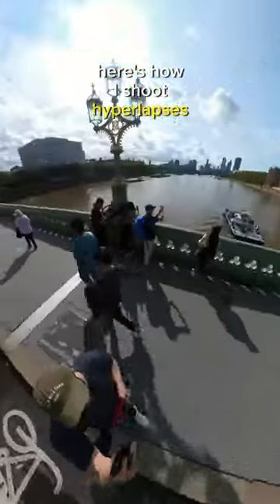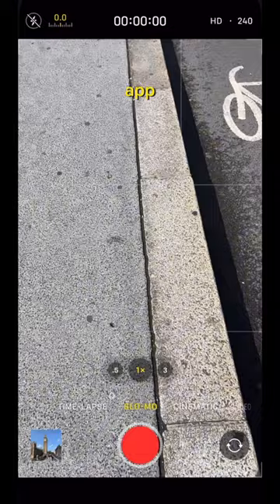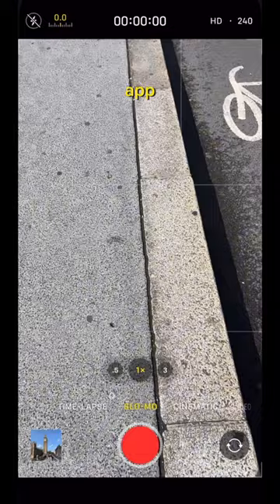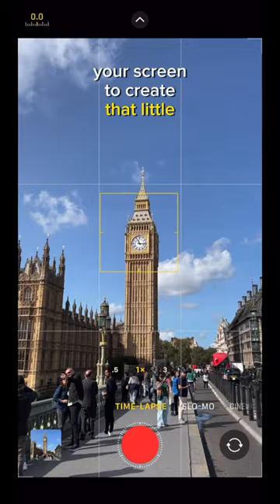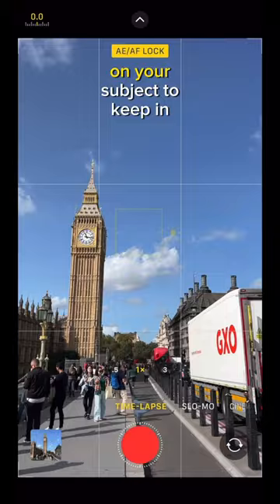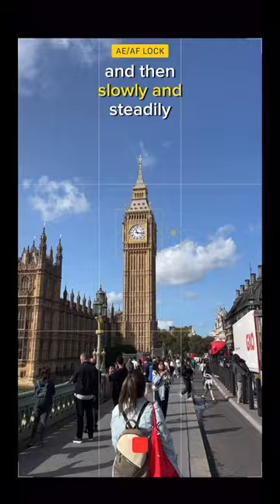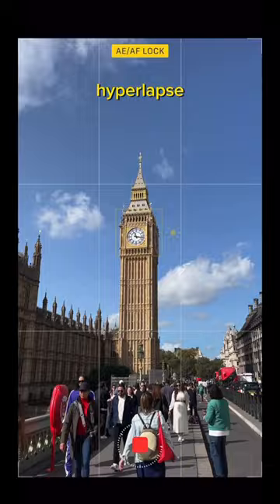How to hyperlapse on your phone!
A little tip to create better hyperlapses on your phone is to lock in your exposure and focus by long pressing the screen. You can then use that square to keep your frame steady while shooting.